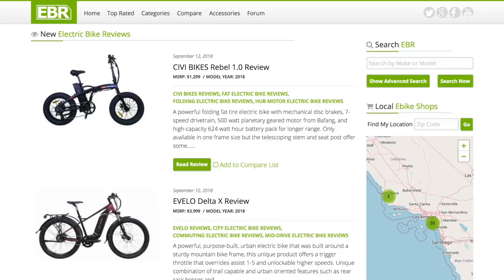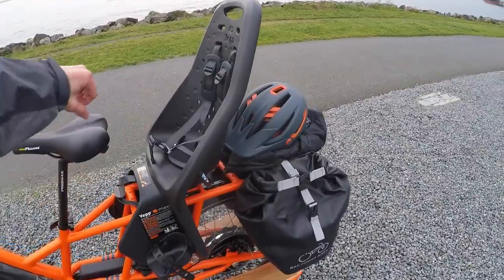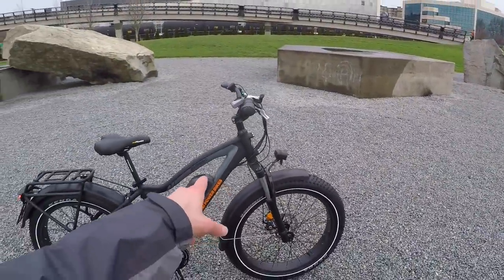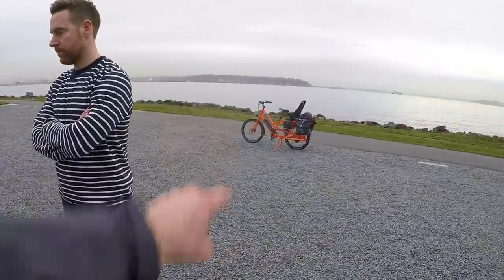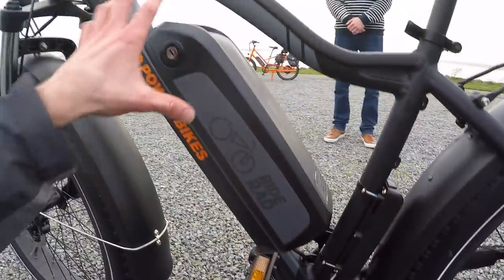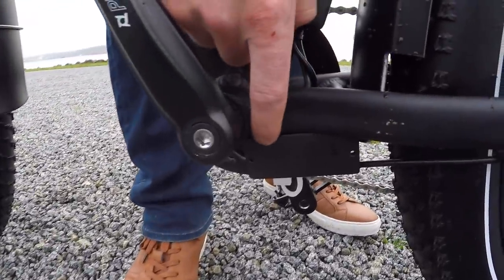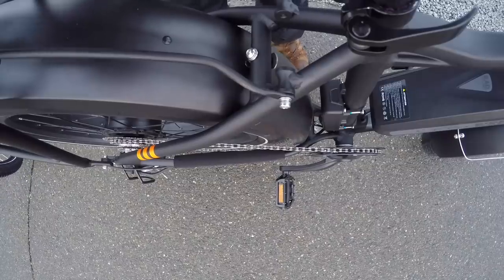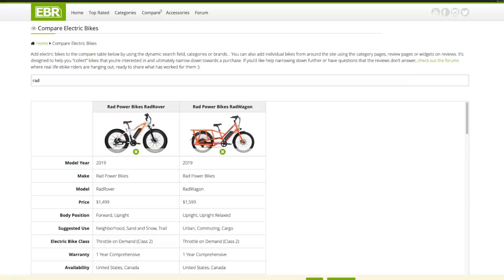Rad Power Bikes RadRhino 750W Review - €1.7k (EU Version)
The Rad Power Bikes RadRhino is a European-specific fat tire electric bike with twist throttle mode and pedal assist, classified as L1e-A, modeled after the RadRover, available in two colors with lots of accessory options including bags and child seats. Sloped top tube makes it approachable, shorter stem and mid-rise handlebars create a comfortable upright body position, large plastic fenders keep you clean and dry, sturdy oversized pedals offer great traction and stability. Spring suspension fork with compression adjust, hydraulic lockout, and preload settings allow you to dial in comfort or efficiency, co-developed Kenda tires provide puncture protection and reflective sidewall stripes to keep you visible at night, comfort saddle, ergonomic grips, optional suspension seat post. High-capacity 672 watt hour battery pack with two fuses is cross compatible with the European RadWagon, basic two-amp charger is lightweight and compact for easy transport, Predominantly sold online with free shipping, retail outlet in the Netherlands.